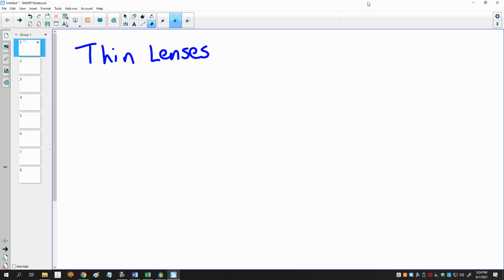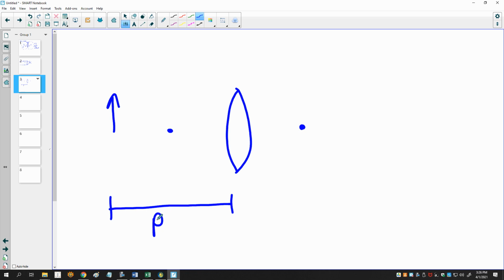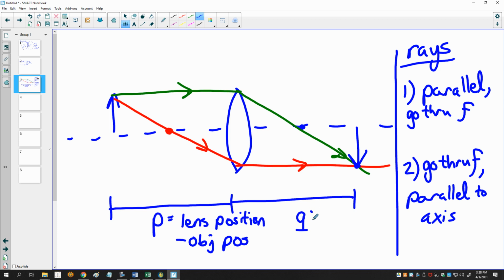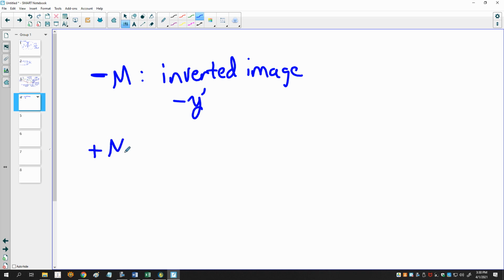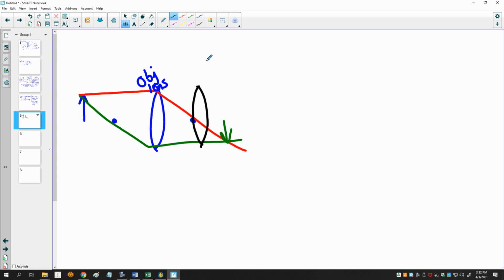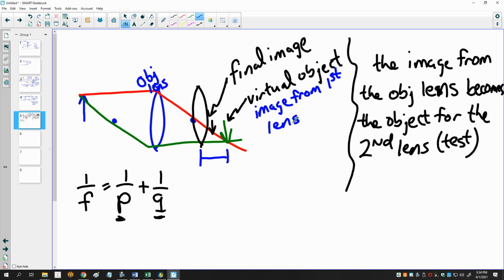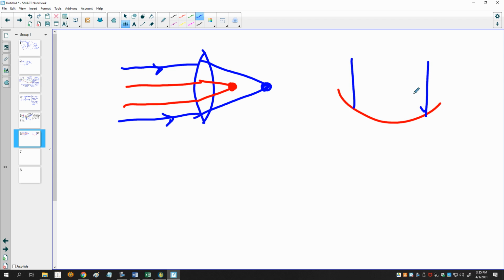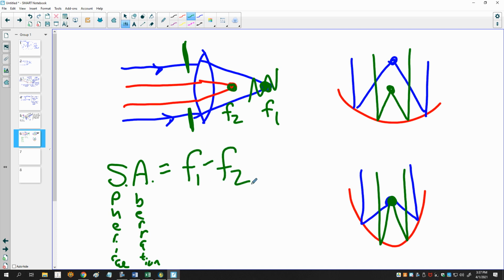thin lenses, theory